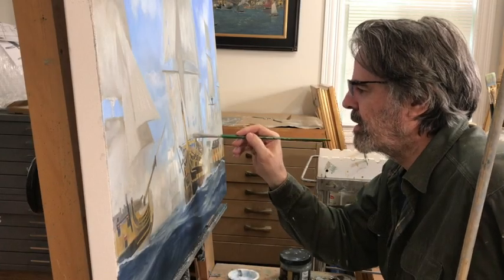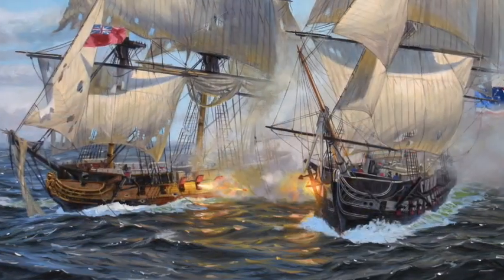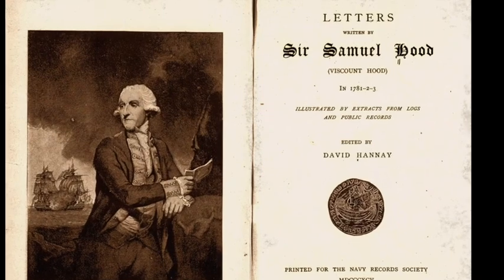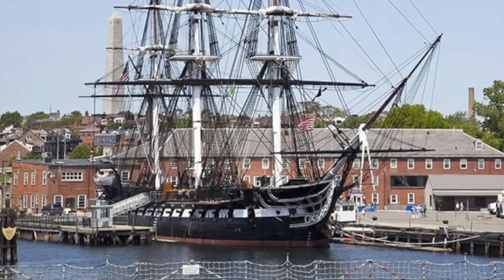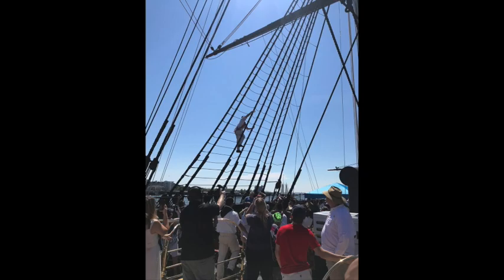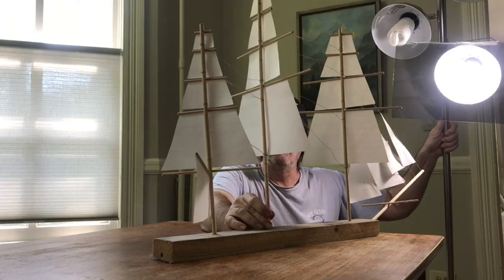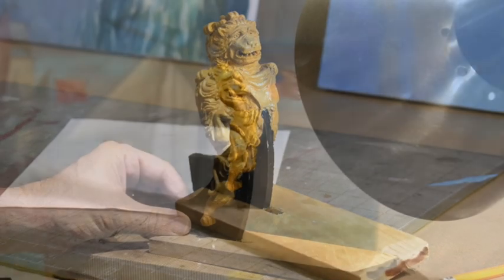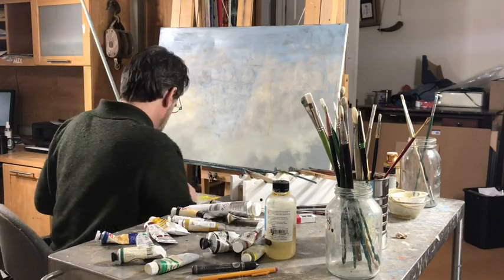Making a Maritime Painting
A marine artist creates a painting of the USS Constitution